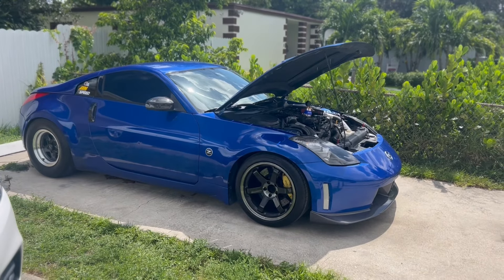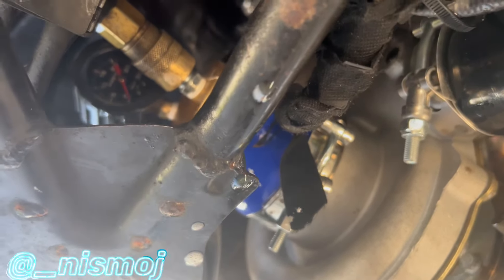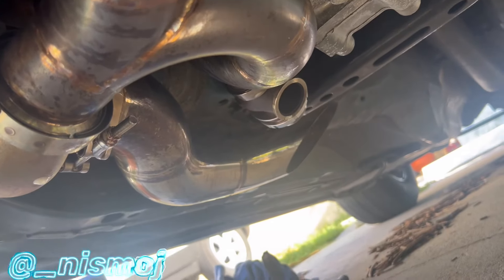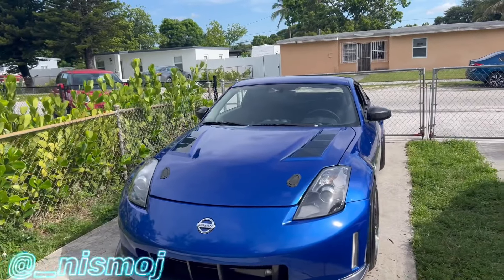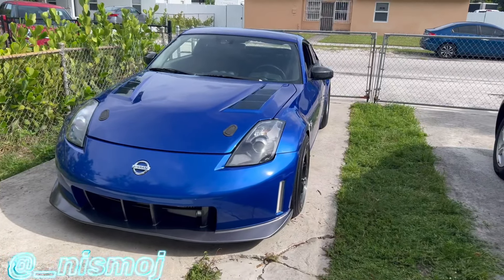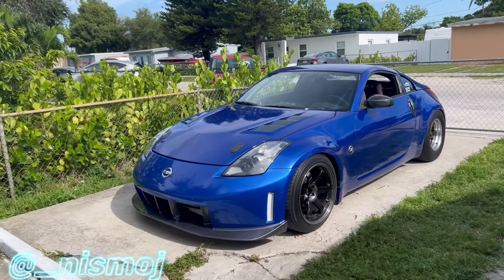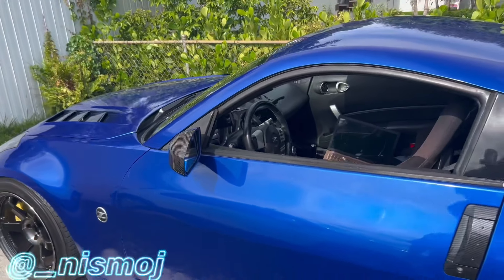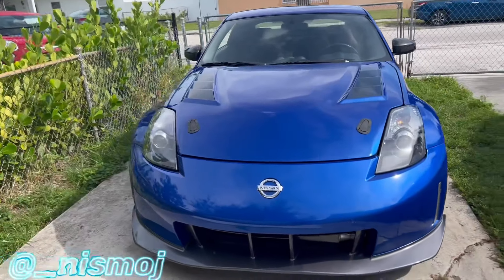Fixed so many BOOST LEAKS! Switching Tuners .. 😮